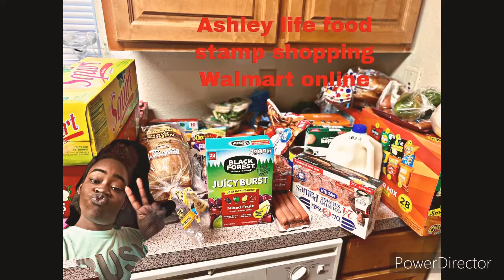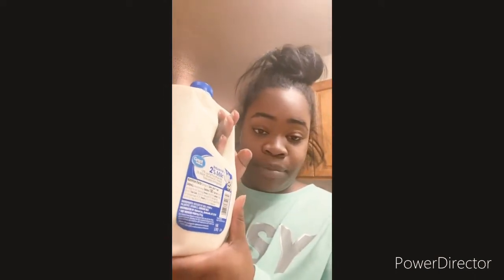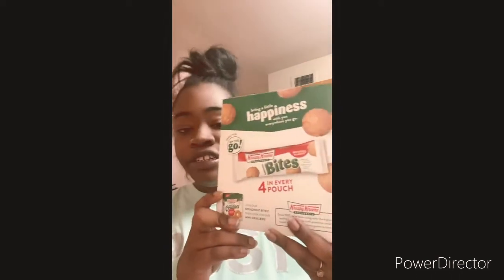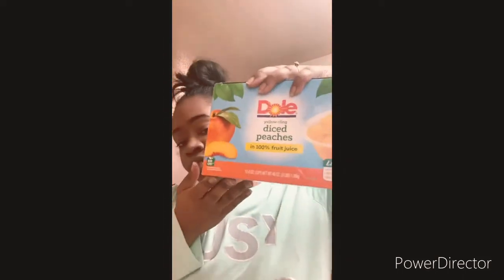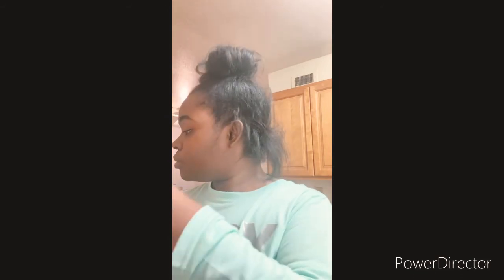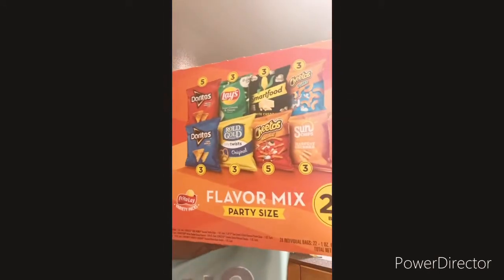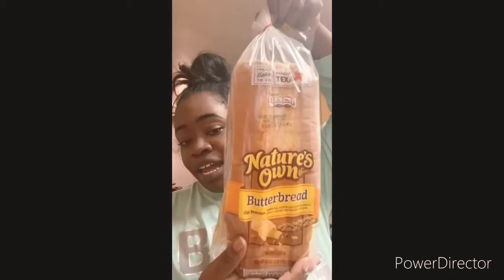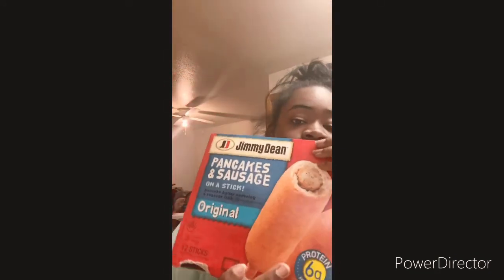Shops with me online Walmart food stamps#foodhaul fypシ゚viral